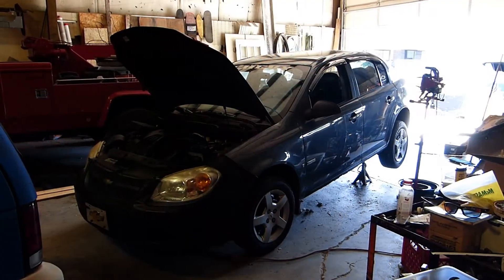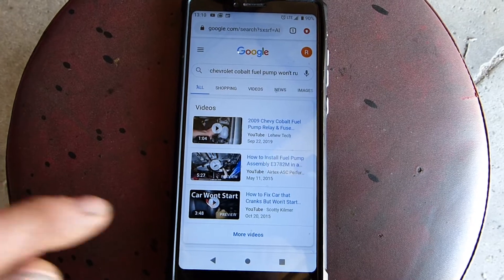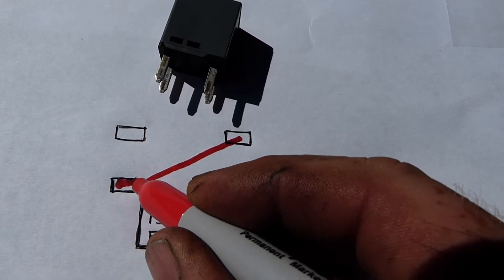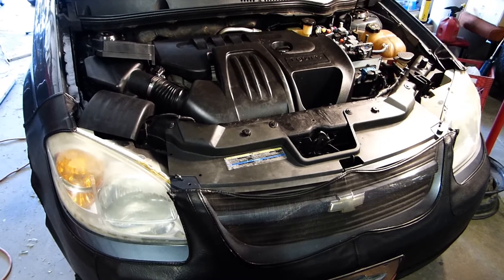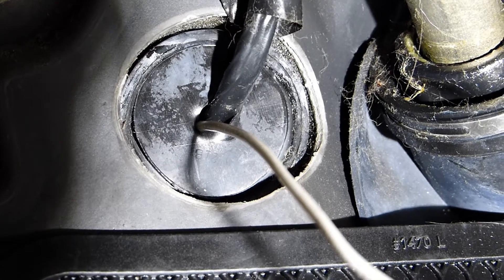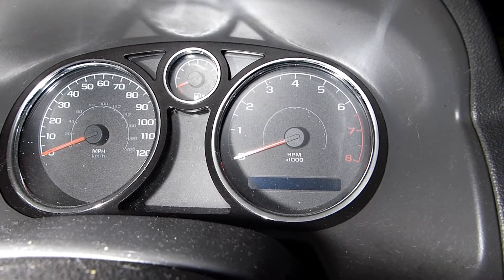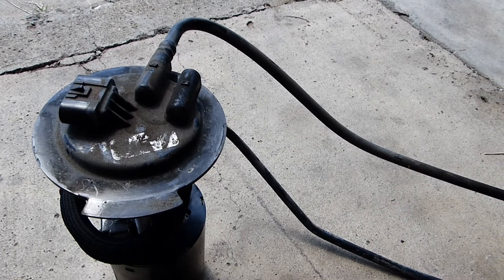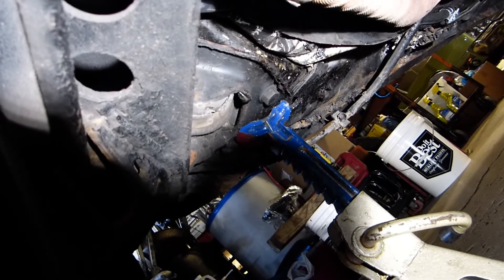Chevrolet Cobalt inoperative fuel pump : a possible wiring solution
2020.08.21 : Chevrolet Cobalt fuel pump wiring problem. In this video I suggest a possible wiring solution to the inoperative fuel pump syndrome that Chevrolet Cobalt cars suffer from.  I'm sure it's neither the best, nor the only, solution, but it's my submission until something better is suggested.